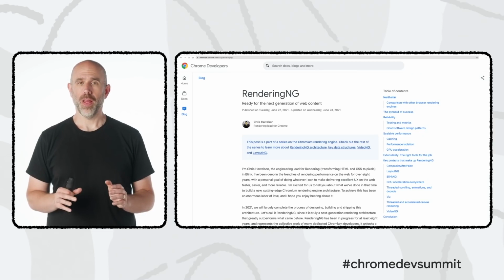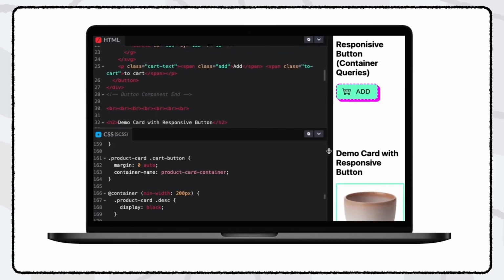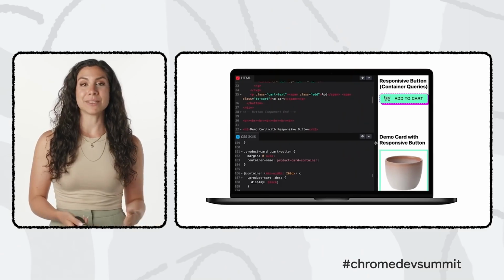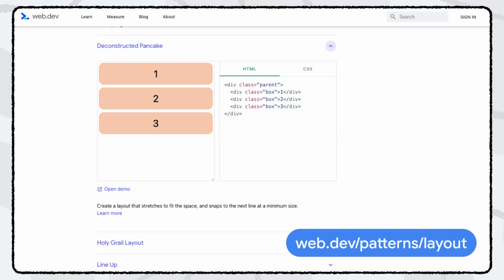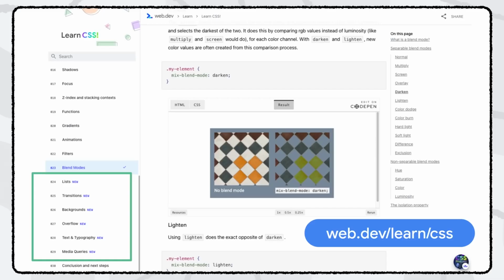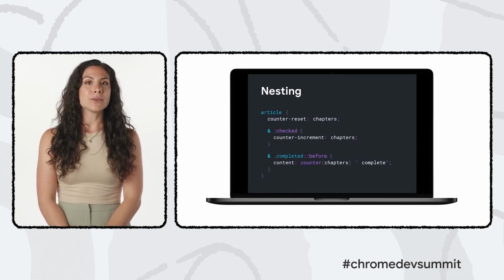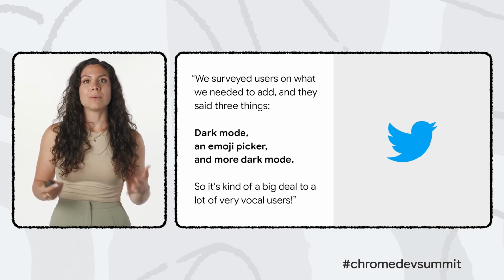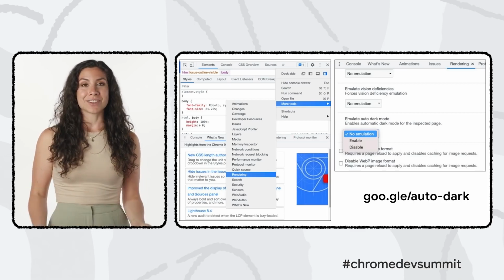The new responsive design